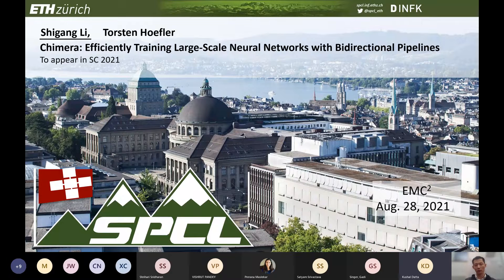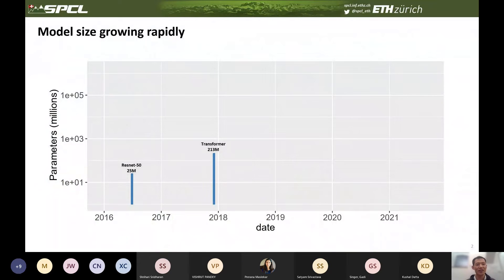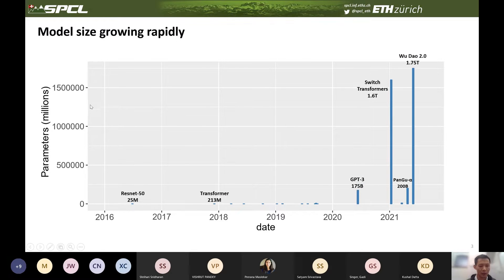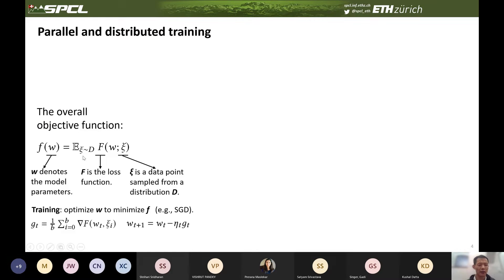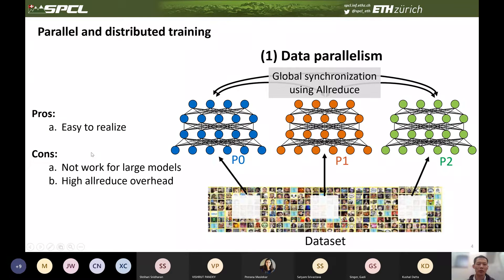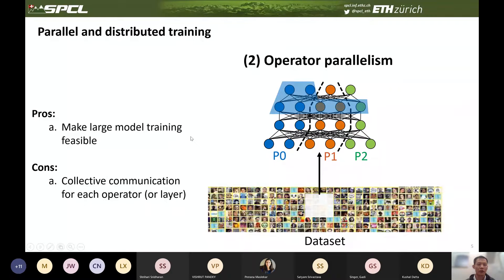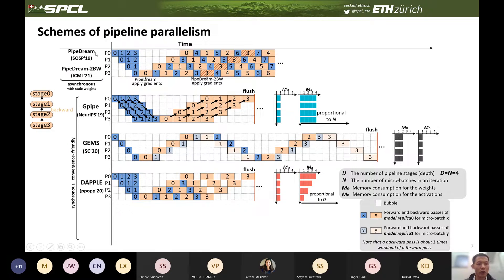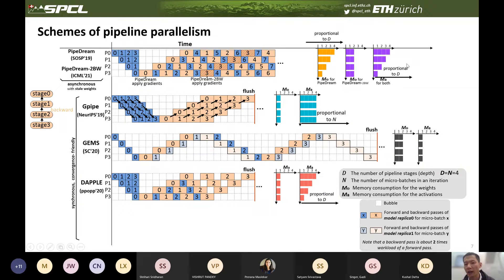"Chimera: Efficiently Training Large-Scale NNs with Bidirectional Pipelines", Shigang Li, ETH Zurich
Training large deep learning models at scale is very challenging. We proposes Chimera, a novel pipeline parallelism scheme which combines bidirectional pipelines for efficiently training large-scale models. Chimera is a synchronous approach and therefore no loss of accuracy, which is more convergence-friendly than asynchronous approaches. Compared with the latest synchronous pipeline approach, Chimera reduces the number of bubbles by up to 50%; benefiting from the sophisticated scheduling of bidirectional pipelines, Chimera has a more balanced activation memory consumption. Evaluations are conducted on Transformer based language models. For a GPT-2 model with 1.3 billion parameters running on 2,048 GPU nodes of the Piz Daint supercomputer, Chimera improves the training throughput by 1.16x-2.34x over the state-of-the-art synchronous and asynchronous pipeline approaches.

Dr. Shigang Li is currently a Postdoctoral Researcher in Department of Computer Science, ETH Zurich. His research interests include parallel computing, high performance computing, and parallel and distributed deep learning systems. He received the Bachelor’s degree majored in Computer Science and the Ph.D degree majored in Computer Architecture from University of Science and Technology Beijing, in 2009 and 2014, respectively. He has been a joint Ph.D student in Department of Computer Science, University of Illinois at Urbana-Champaign from Sep. 2011 to Sep. 2013. He has been an Assistant Professor in State Key Laboratory of Computer Architecture, Institute of Computing Technology, Chinese Academy of Sciences from June 2014 to Aug. 2018. He got the Best Paper Nominations in SC’21, PPoPP’20 and HPDC’13, and Outstanding Paper of MLSys’21.